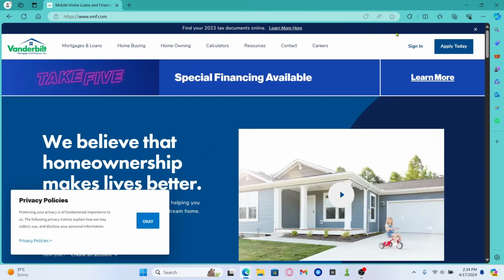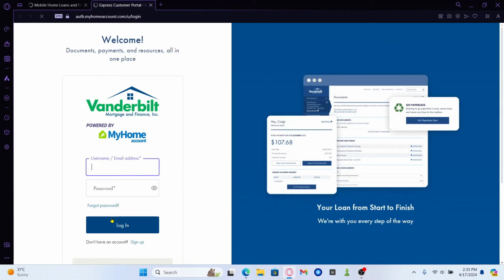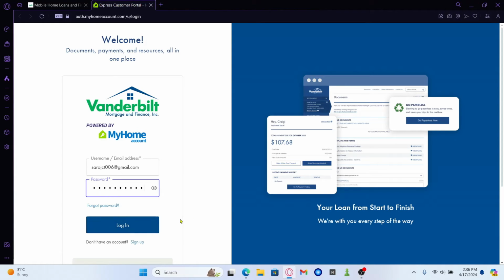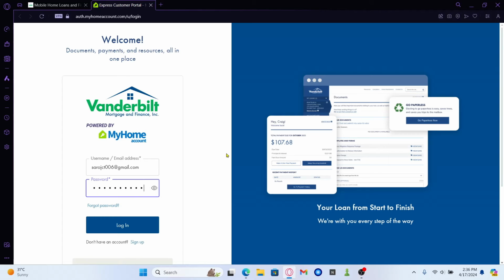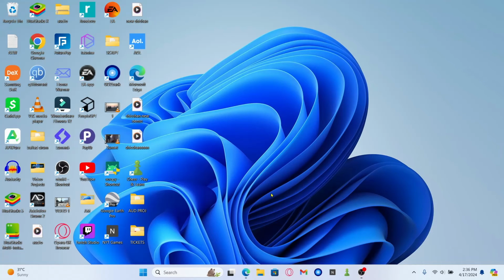How to Login to Your Vanderbilt Mortgage Account? Sign in to Vanderbilt Mortgage Account on PC 2024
Welcome to our tutorial on logging into your Vanderbilt Mortgage account! Whether you're a new homeowner or just need a quick refresher, we've got you covered. In this video, we'll walk you through the simple steps to access your account and manage your mortgage seamlessly.